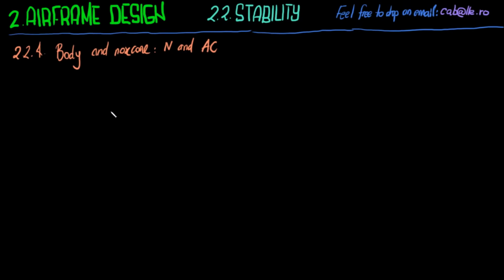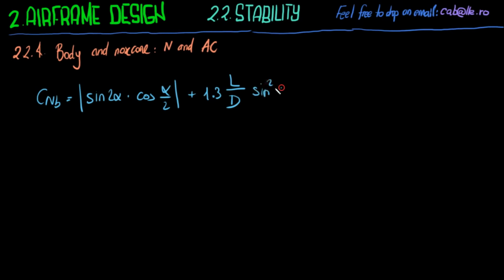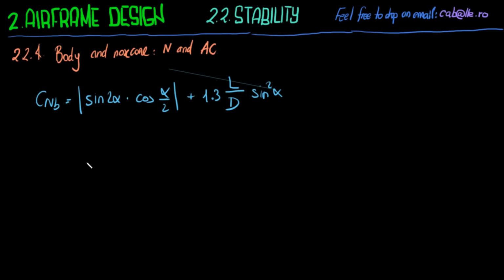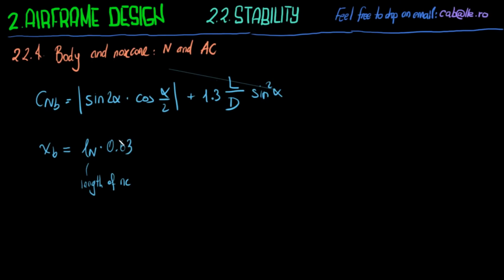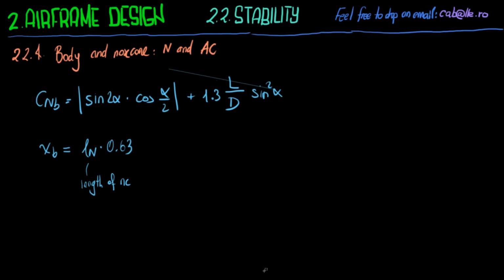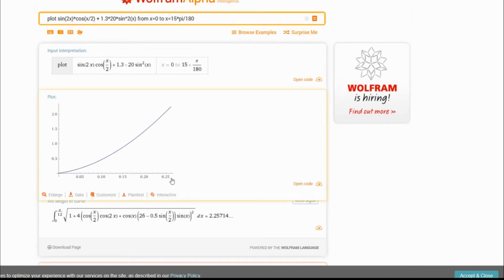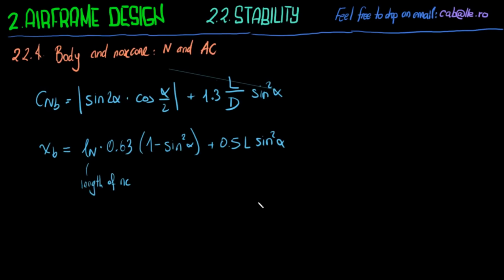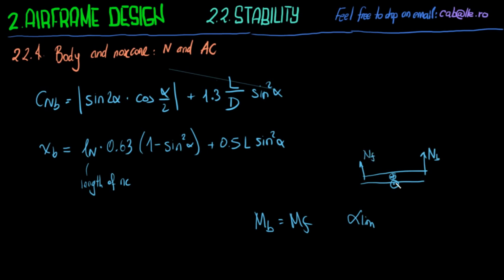2.2.4. Body and nosecone: N and AC